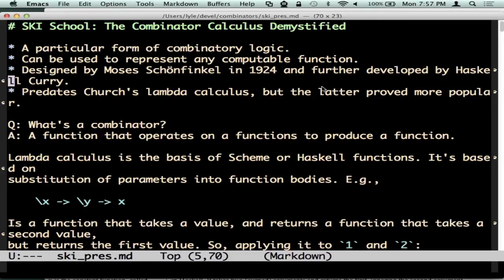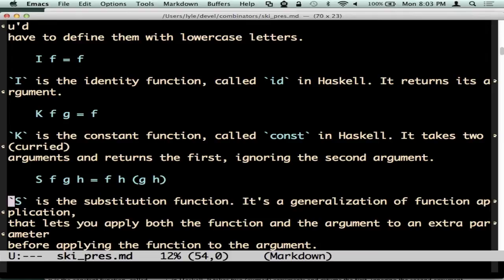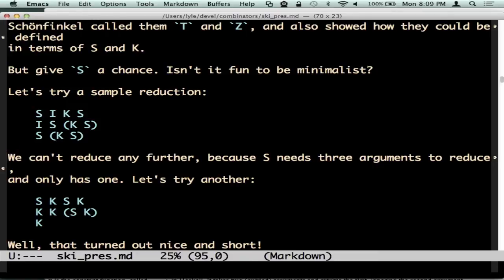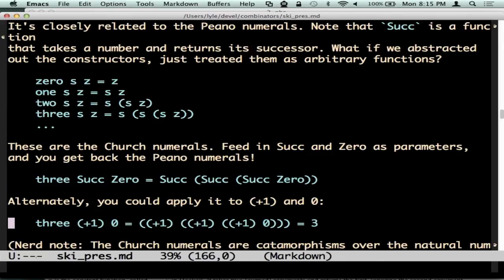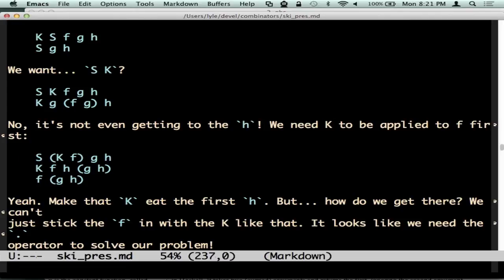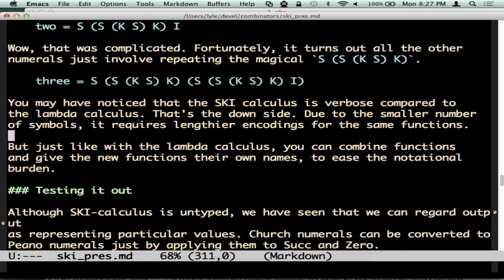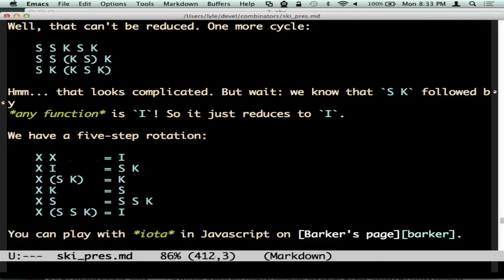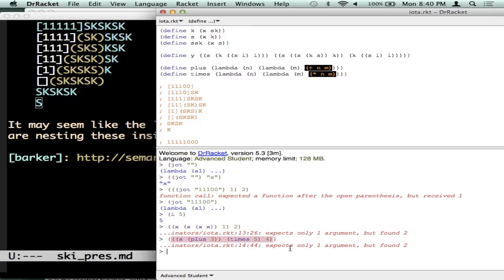SKI School: The Combinator Calculus Demystified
A presentation by Lyle Kopnicky at the PDX (Portland) Functional Programming Study Group on October 8, 2012. Explains the SKI calculus, Peano numerals, Church numerals, Iota and Jot. Fun math games!